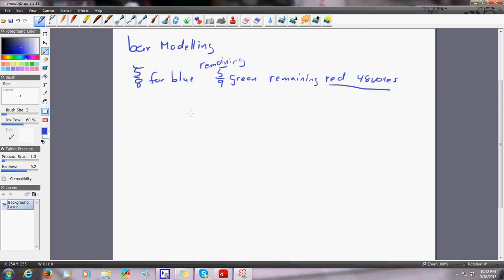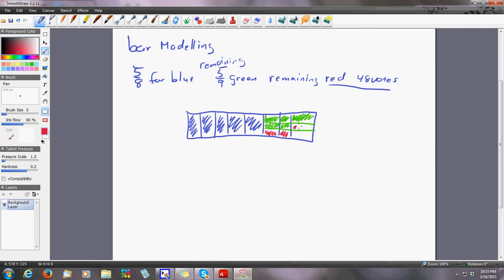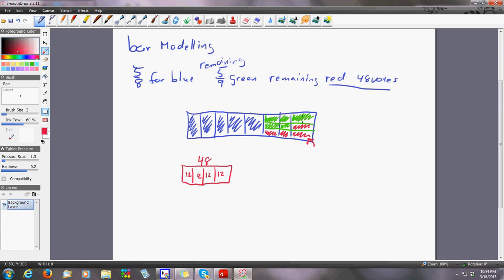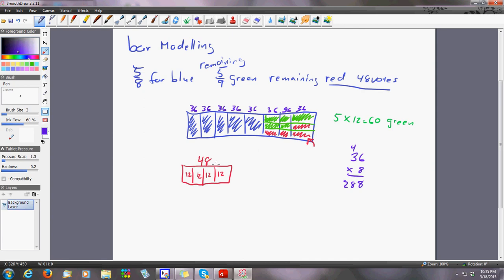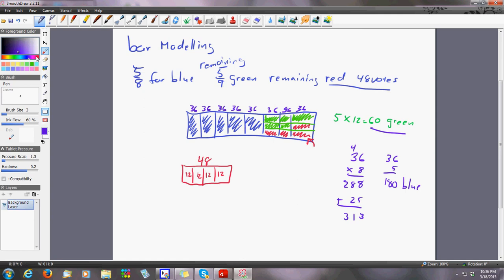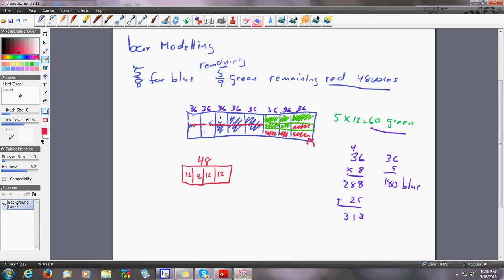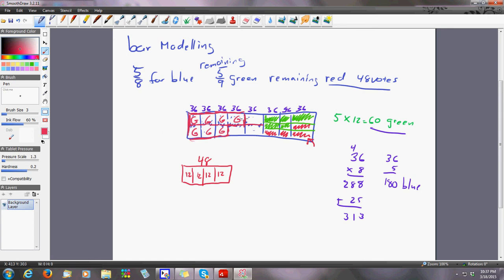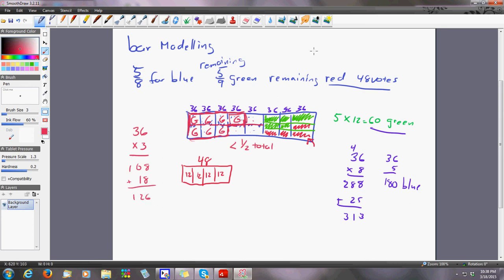bar modelling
I use bar modeling to work out a fifth graders homework assignment.  It illustrates how pictures are useful.  I would use the same method on the SAT's